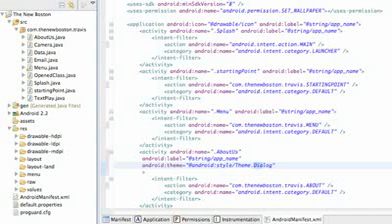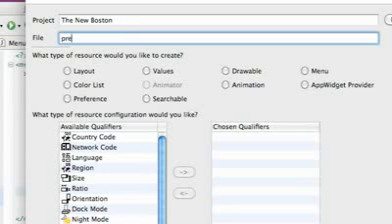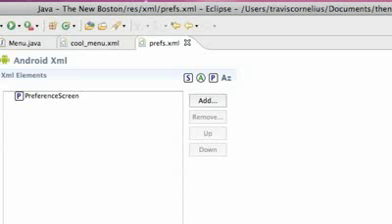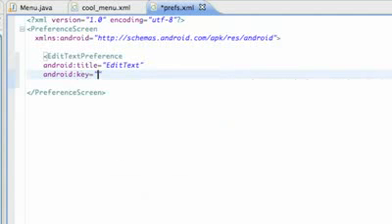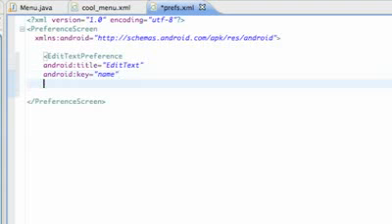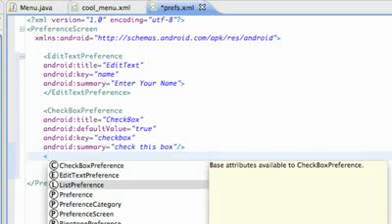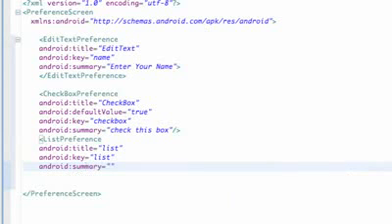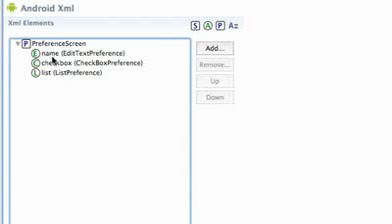Android Application Development Tutorial 54 Setting up Preferences